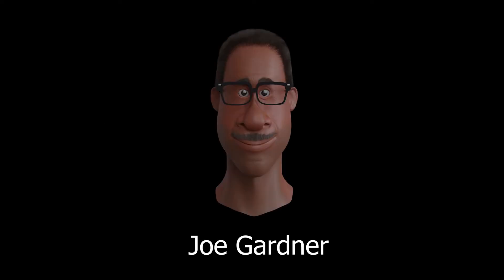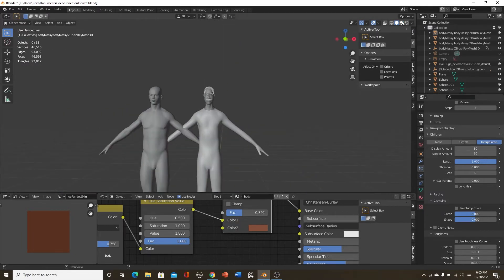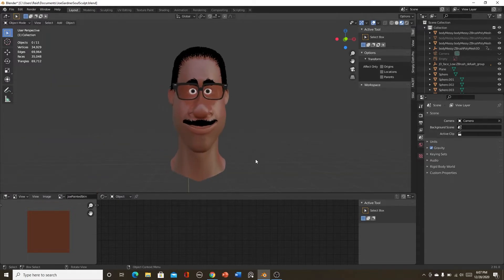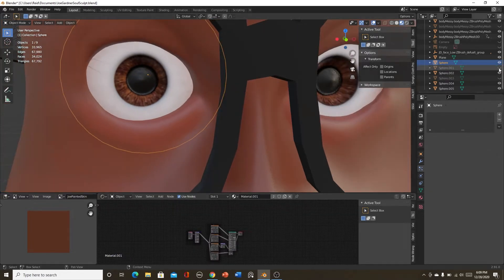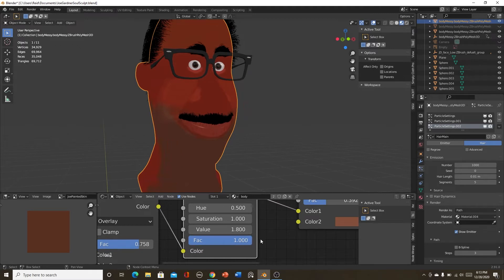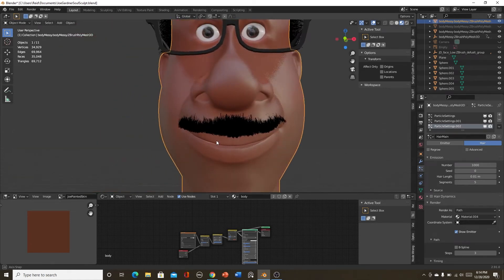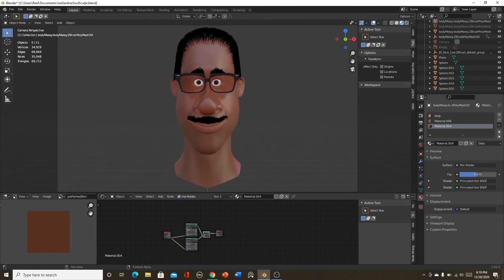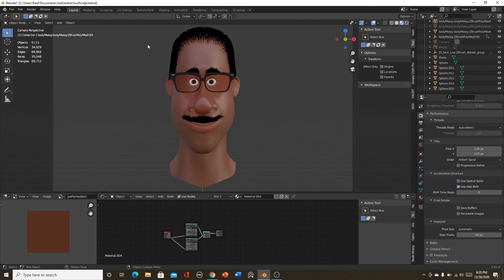How I made Joe Gardner from Pixar's Soul with Blender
I wish I worked for Pixar, but hopefully one day I might. But yeah, after watching Soul I figured that I would just make Joe in blender like any mad lad would casually do. Anywho, this is a "walkthrough", not a tutorial, but I still hope that you might learn something from it. And I'm also sorry that it's super long.